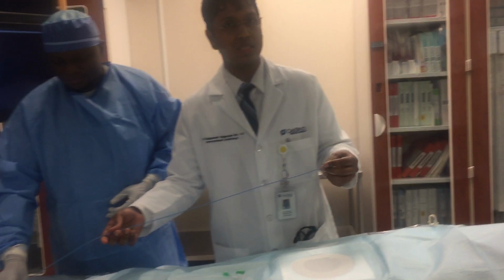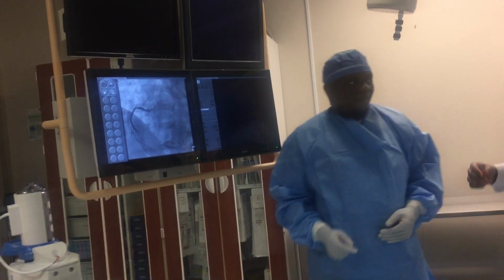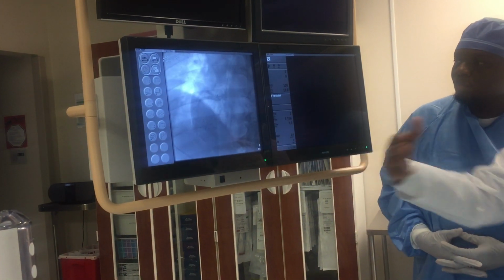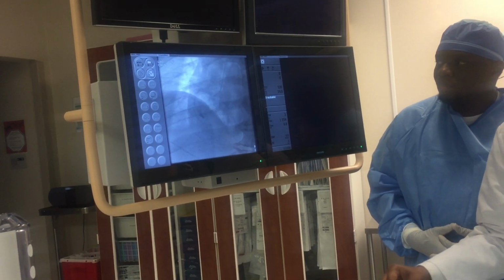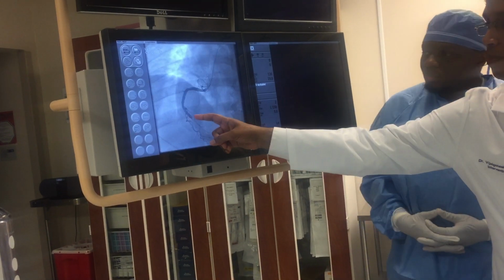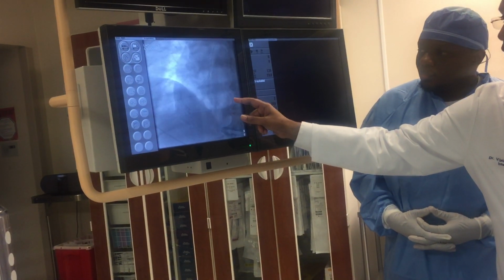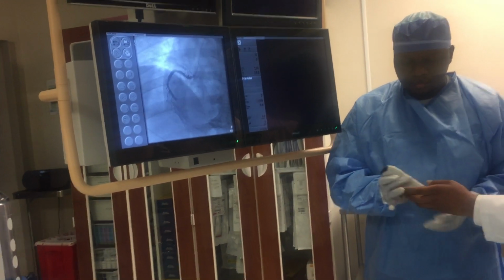Inside Look: Stent/ PCI in Heart Attack - Dr Vijai Nagarajan, OakBend Medical Center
This is a brief video done by Dr Vijai Nagarajan from OakBend Medical Center explaining basics and answering common questions about Heart Attack (Myocardial Infarction or STEMI) and the stenting procedure (PCI) done in cardiac catheterization lab.